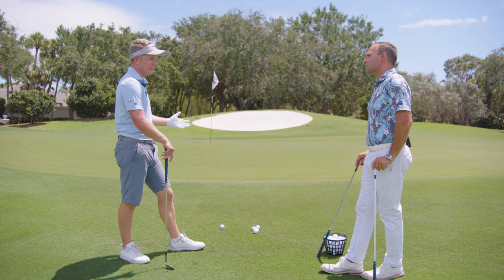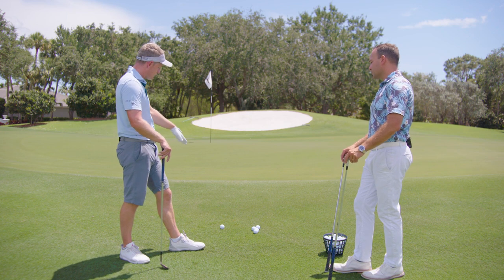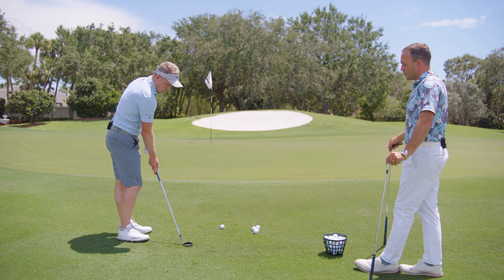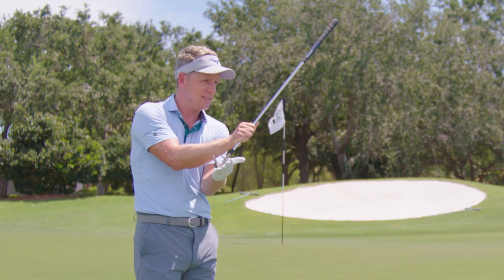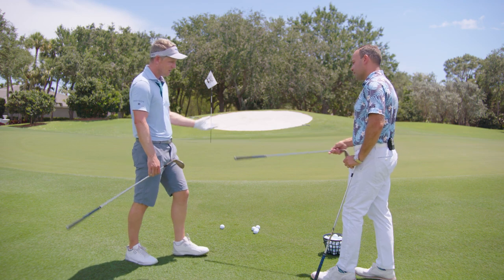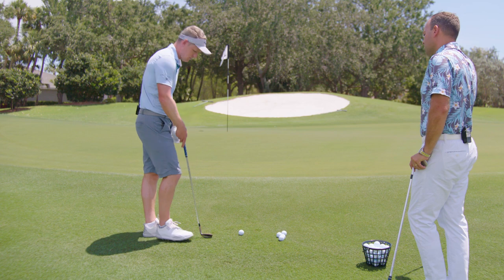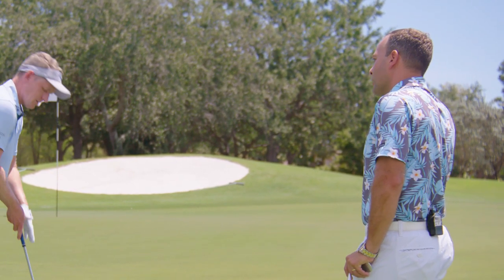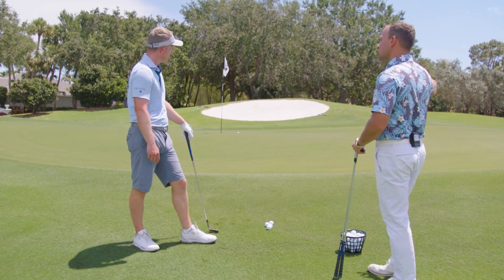HOW TO CHIP AGAINST-THE-GRAIN... (Luke Donald lead The Tour in EVERY Short-Game Stat from 2010-2017)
Get Luke Donald's FREE Short-Game Masterclass...

In this FREE Exclusive Masterclass, Luke Donald, shares the EXACT Short-Game Shots that helped him become World #1 for 56 Weeks!